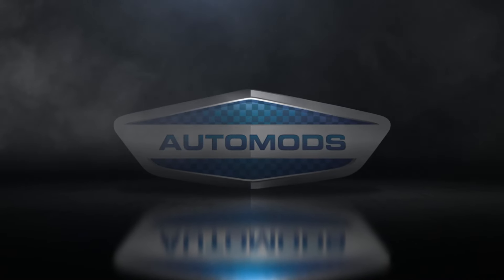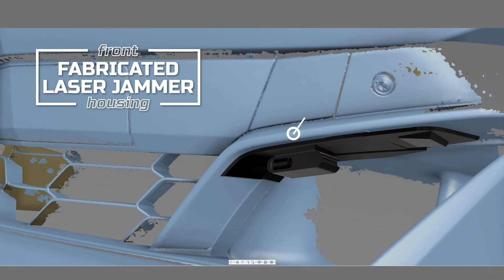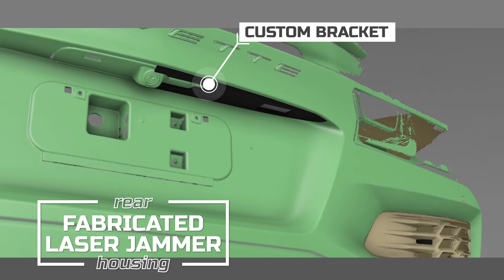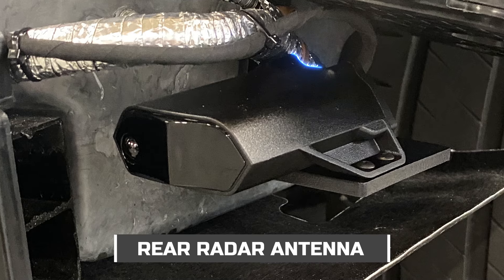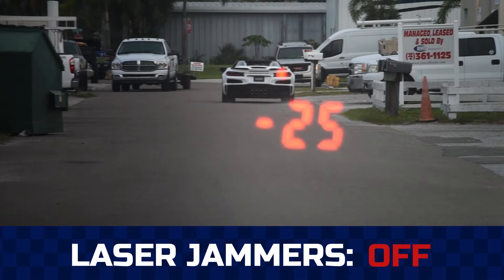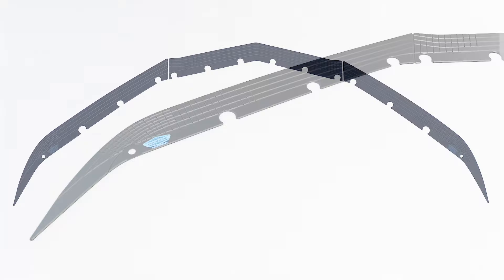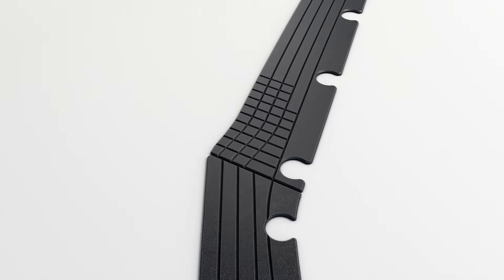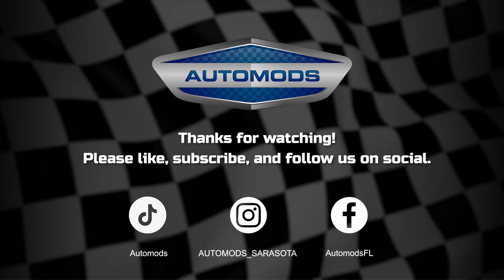Chevrolet Corvette C8 Z06 Radar/Laser Defense System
Have you ever wondered what it would be like to drive worry-free of speeding tickets? I'll show you the stealth radar/laser defense system we installed on this Corvette C8 Z06 to do just that. I know you might be wondering if this is legal and it is depending on your state. Radar detectors are illegal in Virginia and Washington DC. Laser jammers are illegal in 12 states in the USA.

Every custom installed radar/laser defense system is pre-tested with laser guns to find perfect placement. Once placement is found, a 3D scan is taken of the area to CAD design parts that will either be CNC machined, laser cut, or 3D printed to mount the components. This process allows us to mount radar/laser components without drilling any holes or making any type of permanent modifications. The vehicle can always be returned to stock without any signs that the system was there. Once the installation is complete, we always post test the AL Priority laser jammers with law enforcement laser guns and military grade night vision. The radar receivers are also tested to make sure they are functioning correctly. We normally appeal to clients from thousands of miles away seeking precision and expertise in radar/laser defense.

Completed by:
Automods
5624 Lawton Dr.
Sarasota, FL

Equipment Used:
Radenso RC M Built-In Radar
AL Priority Laser Jammers